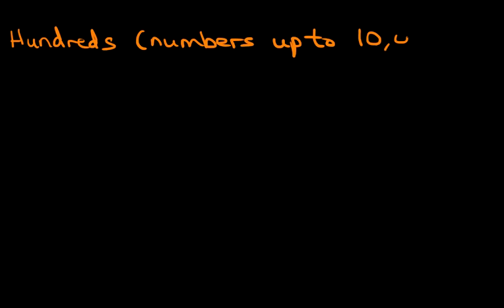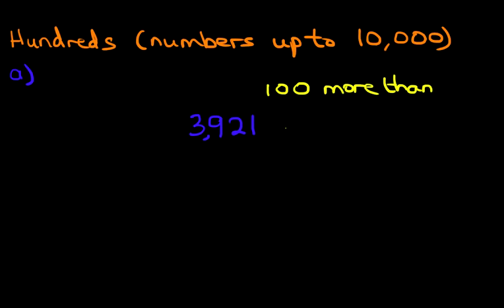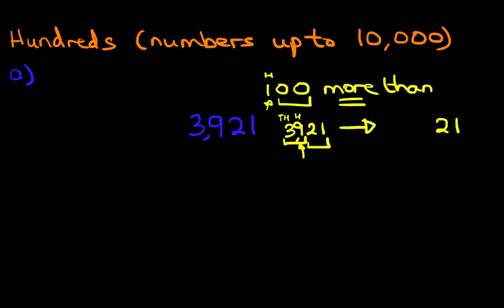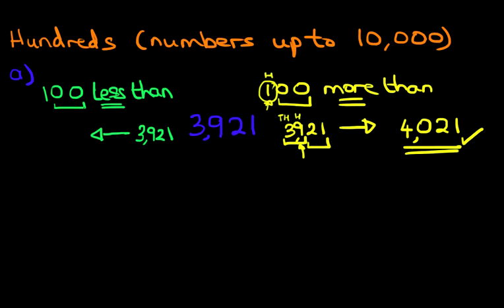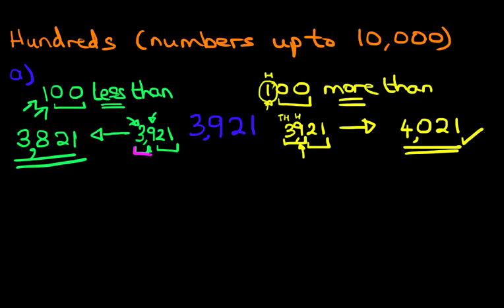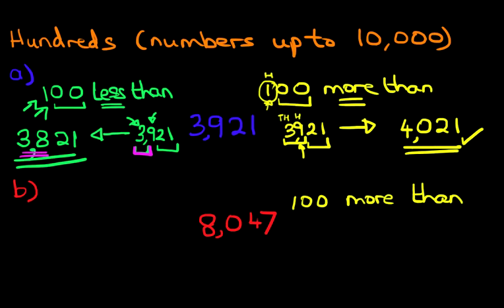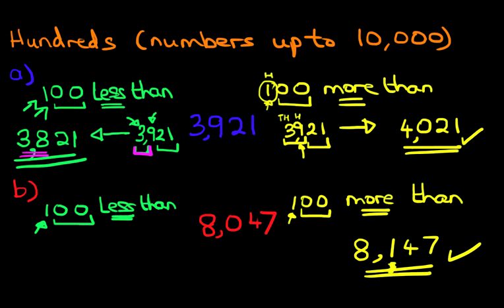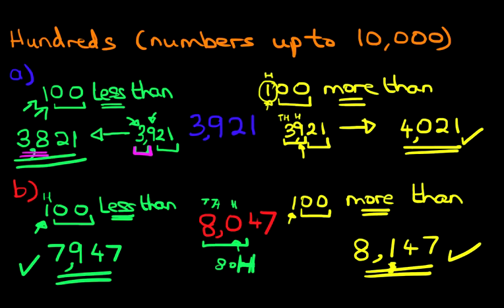More Than & Less Than - Hundreds (numbers up to 10,000)